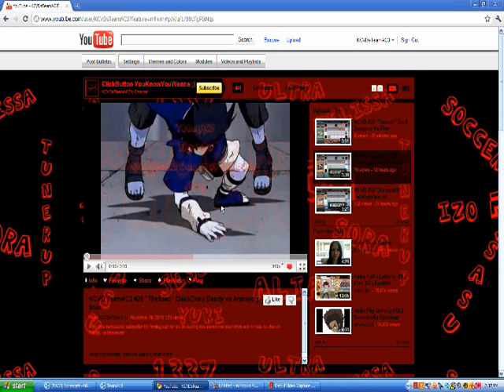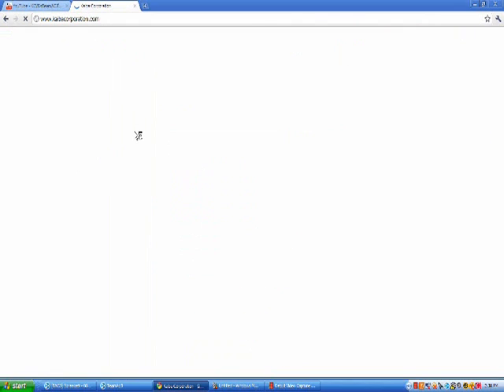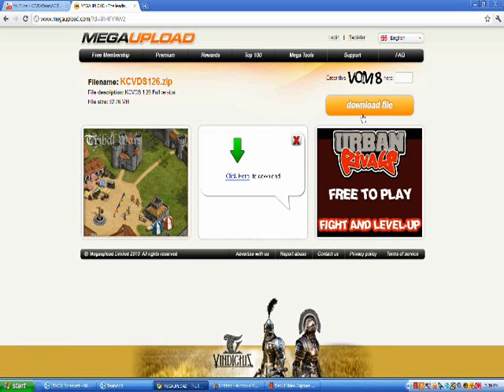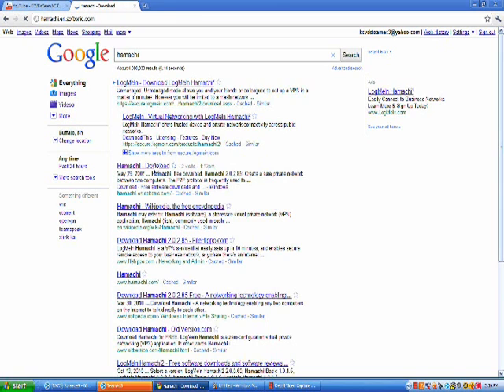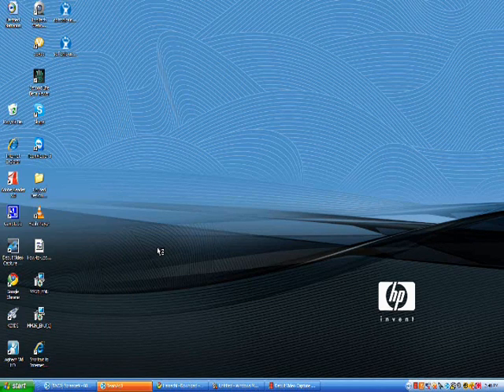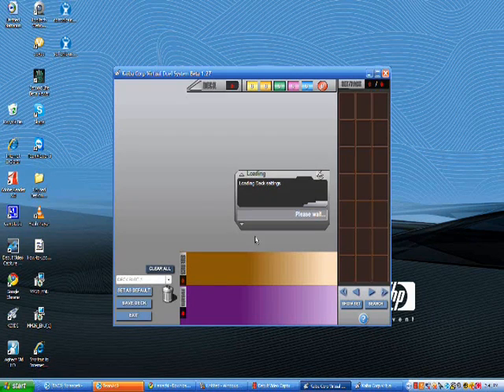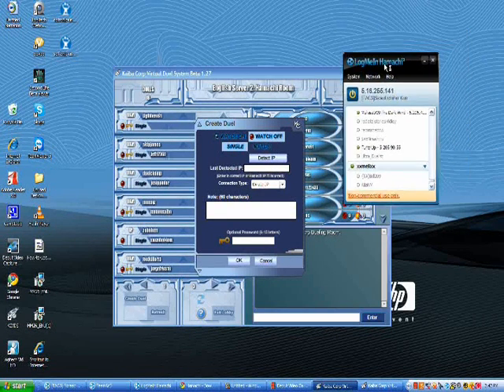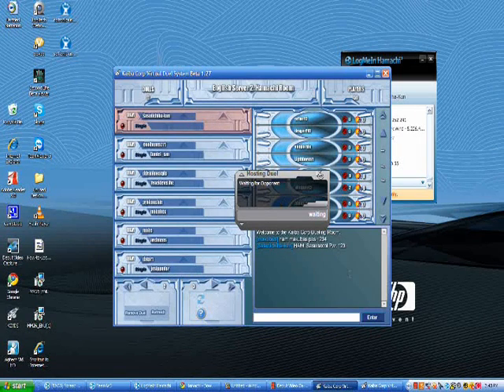TUTORIAL on how to DOWNLOAD Kaiba Corp Virtual Duel System!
Hey guys this is a tutorial on how to download KCVD and Hamachi!